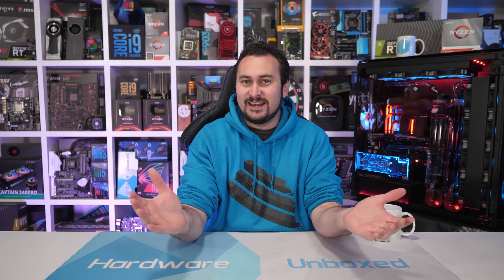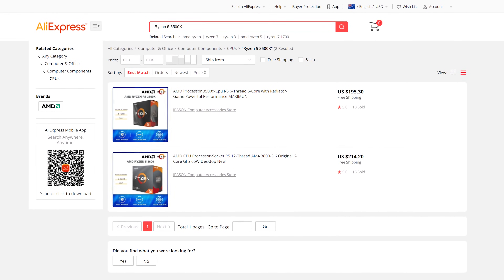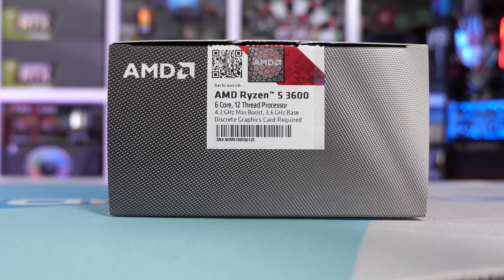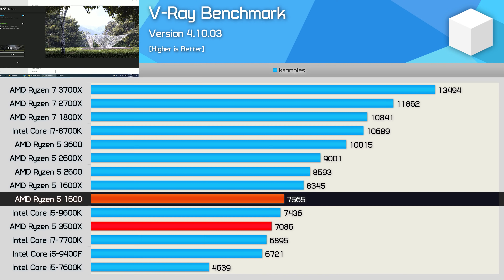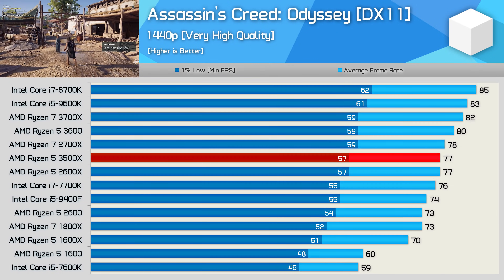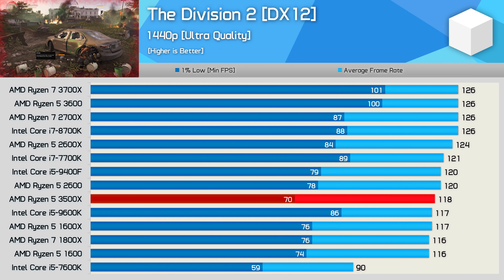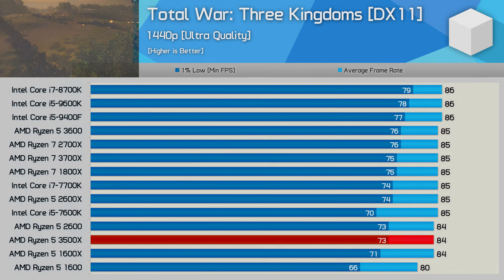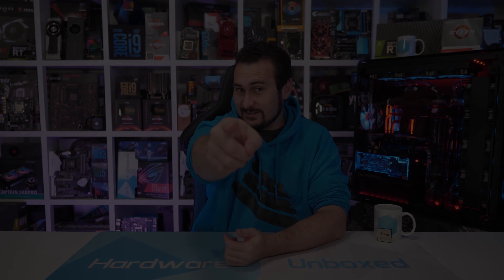AMD Ryzen 5 3500X Review, Budget Zen 2 vs. R5 2600 & Core i5-9400F